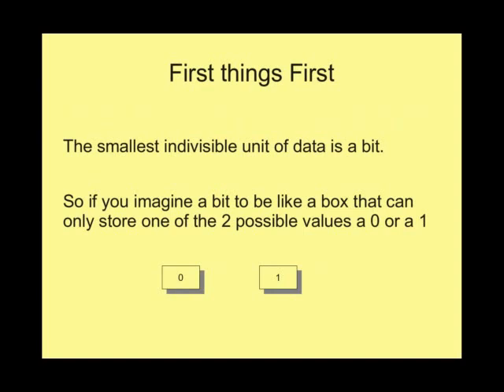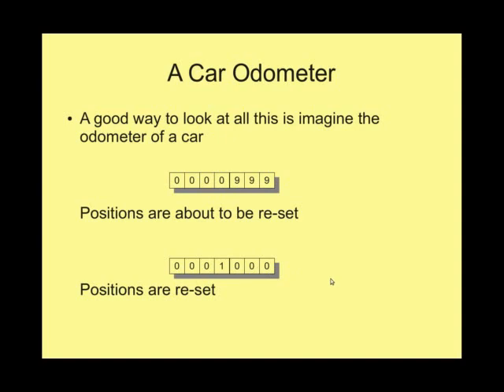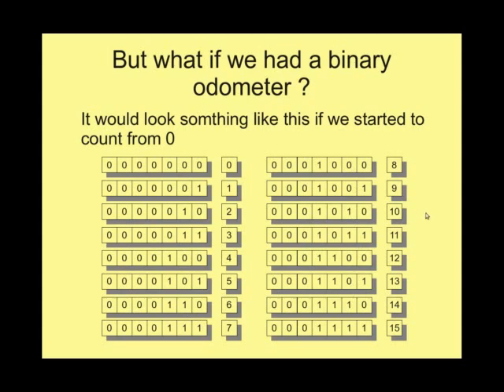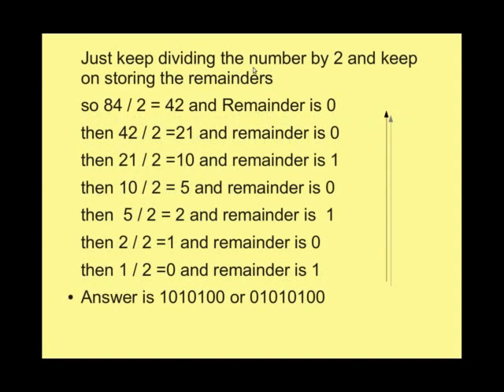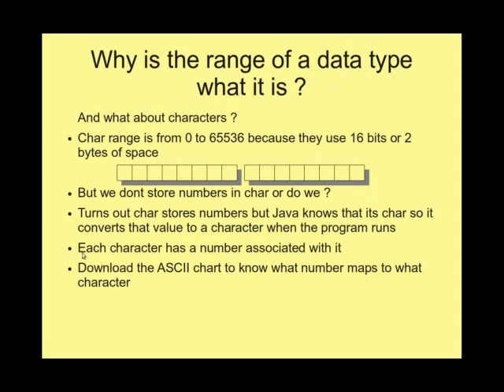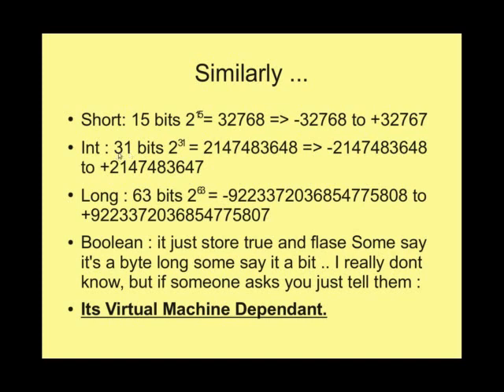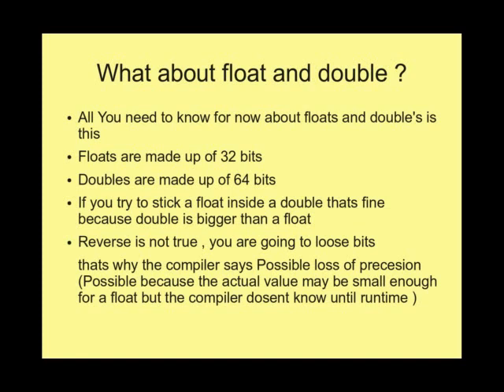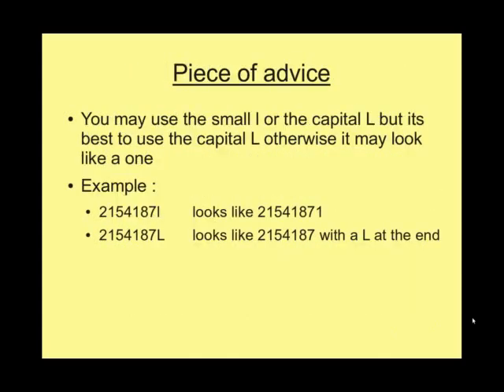Binary Representation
Hi,

If you want to have a good understanding of how
Data types store data , you need to know a little Binary
In this video you will see how binary numbers are used
to represent decimal numbers and characters. Also you
will get to know why we need to append f to a float value
and a l to a long value

for Lecture notes and
Practice problems